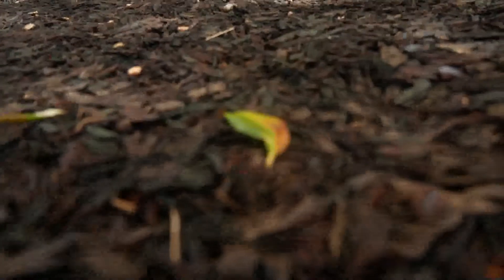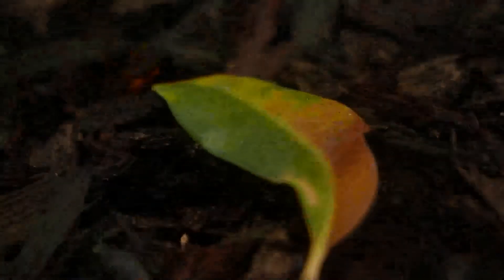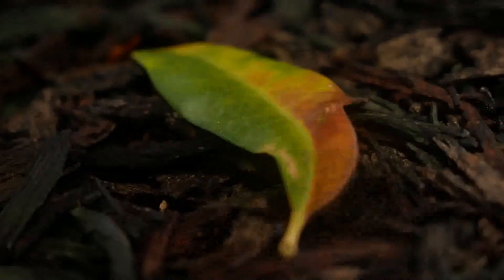Photography Vlog eps#2 | Aperture | Macro Shots | Portraits...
This video was filmed with a lumix G85, check it out here! (PAID LINK)

And thank you for helping me grow my channel.

*LINKS  🔗*

*TOOLS  🛠️*